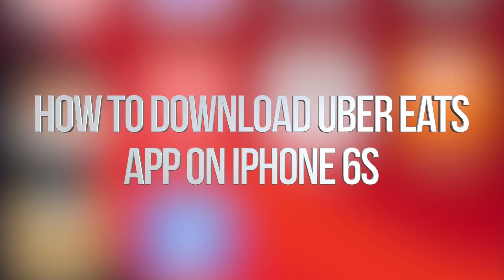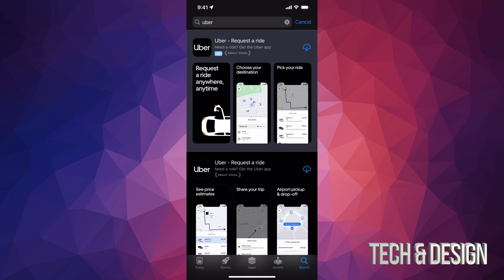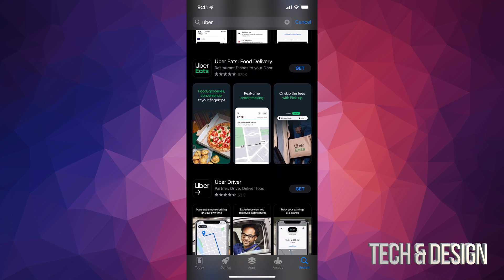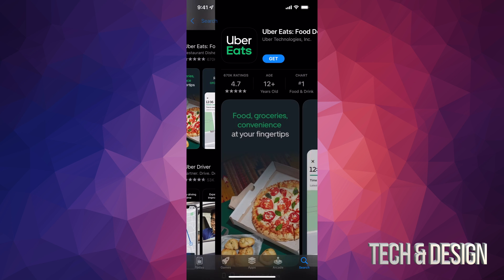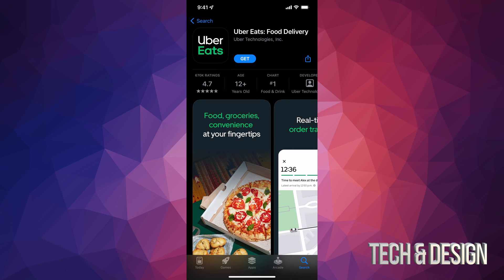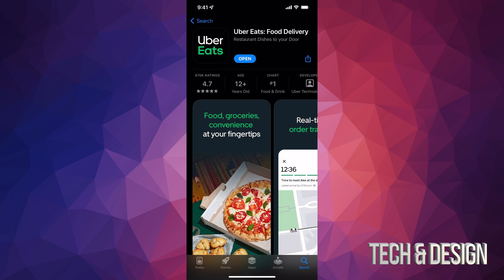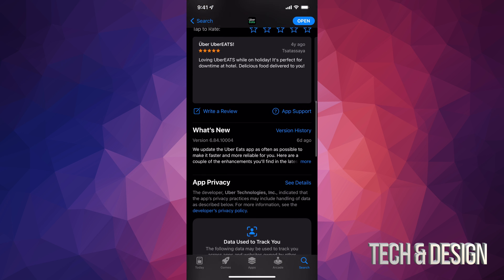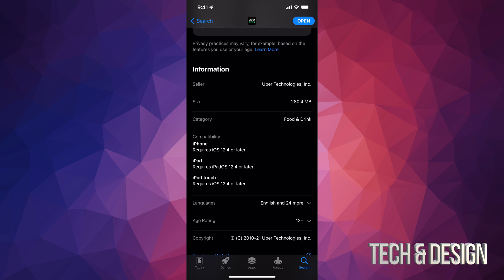How to Download Uber Eats app on iPhone 6S | iPhone 6S Plus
Install Uber eats food delivery application